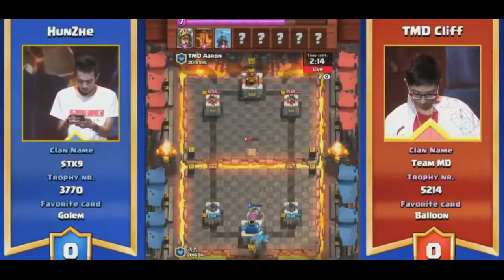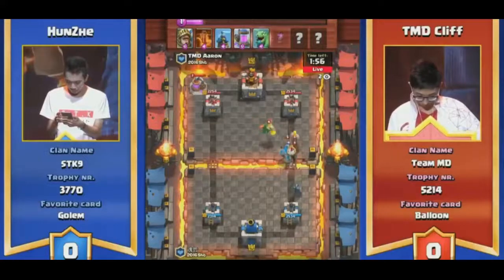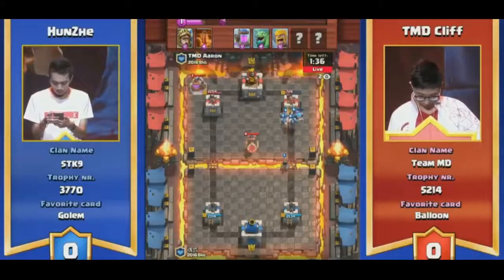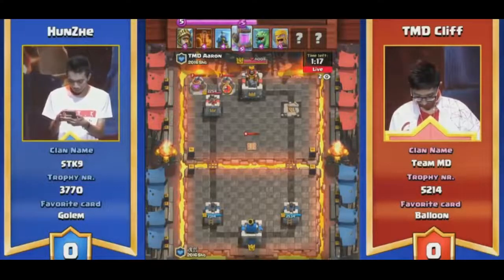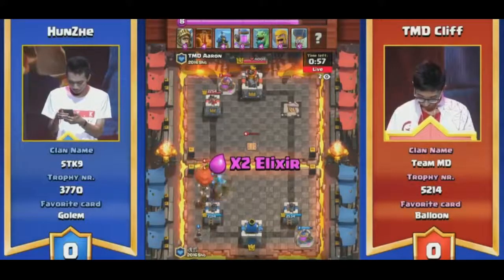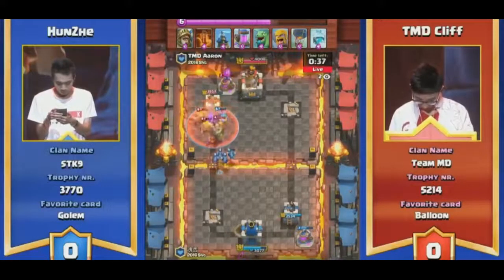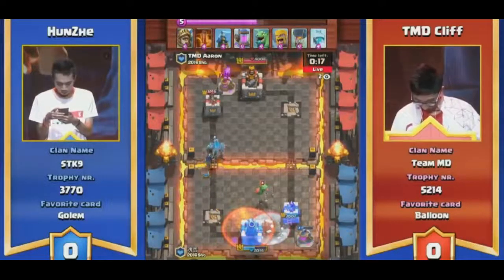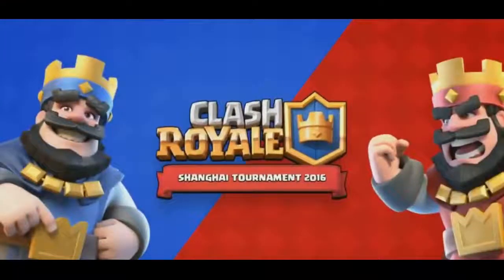HUNZHE (STK) vs TMDCliff (TeamMD) ROUND 1 / CLASH ROYALE SHANGHAI TOURNAMENT 2016